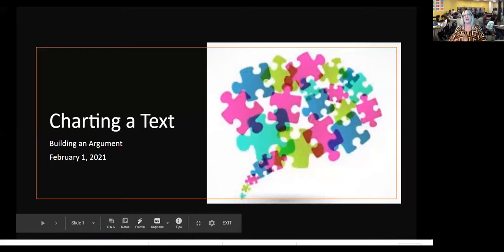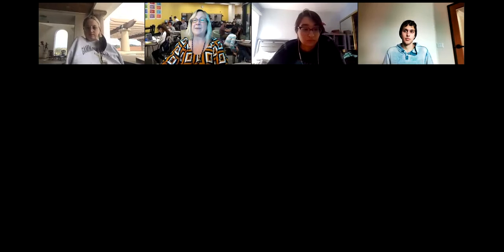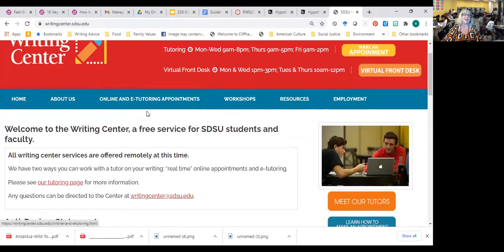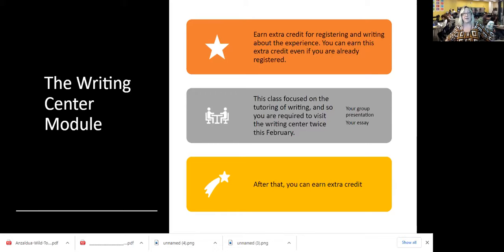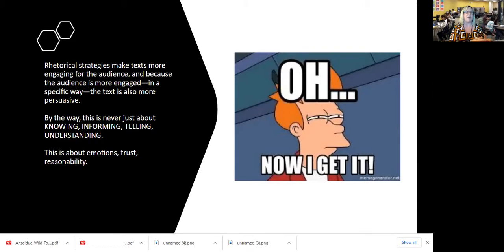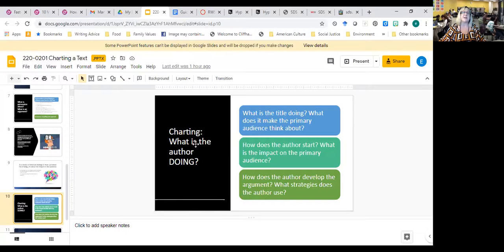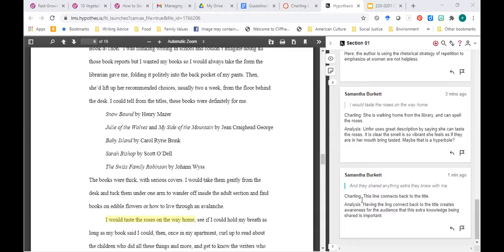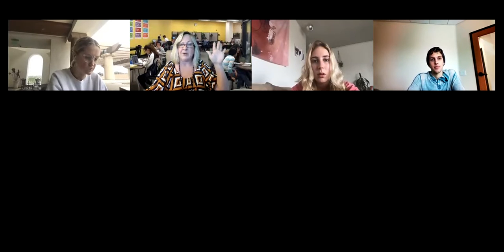0201 Charting a Text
We discuss the writing center as well as how to chart a text.